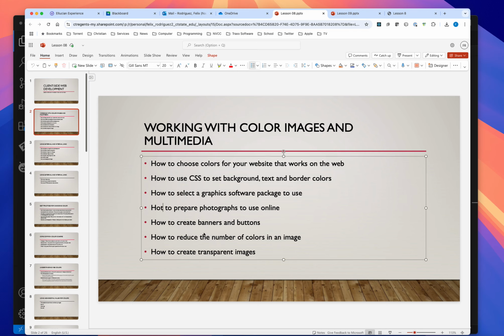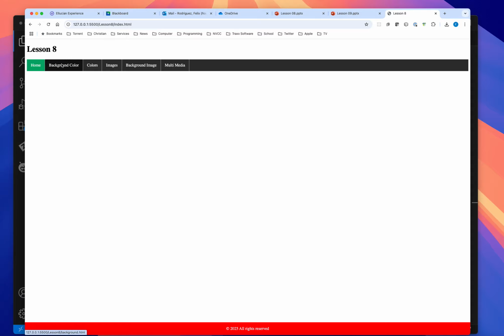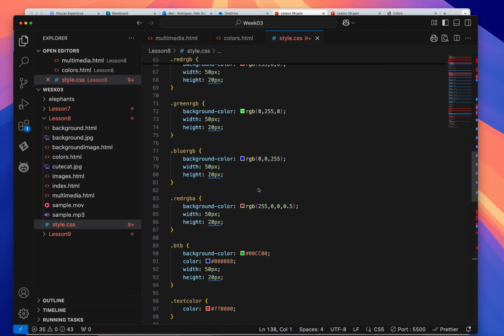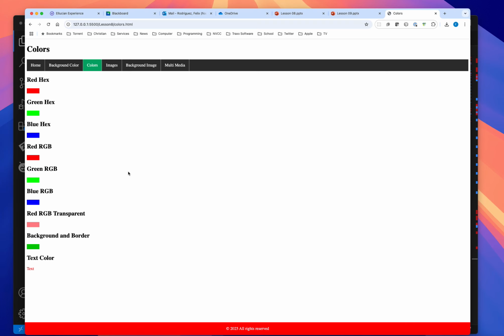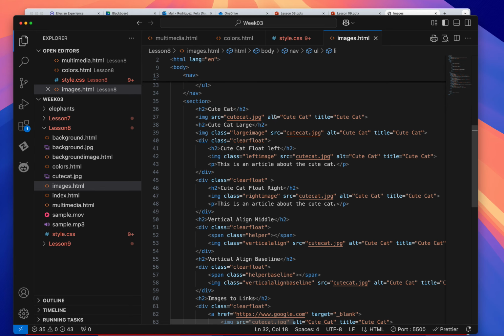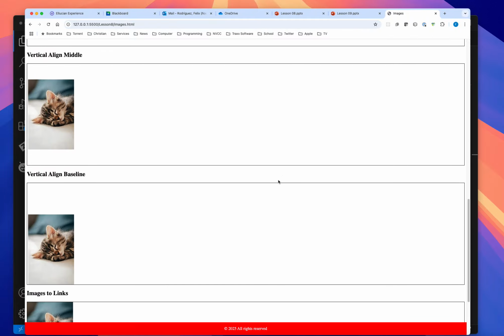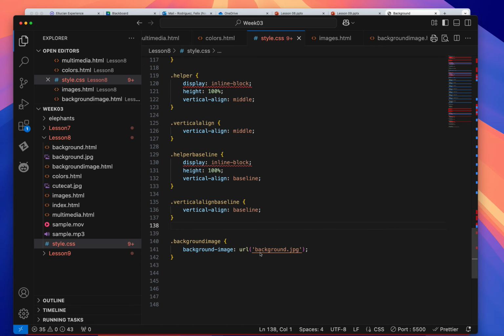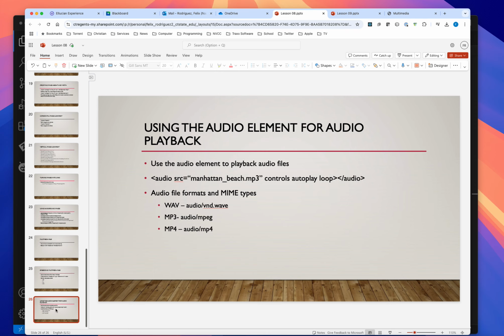Client Side Web Development Lesson 8